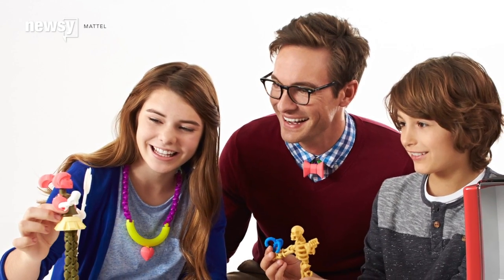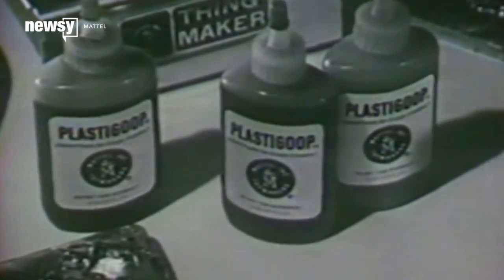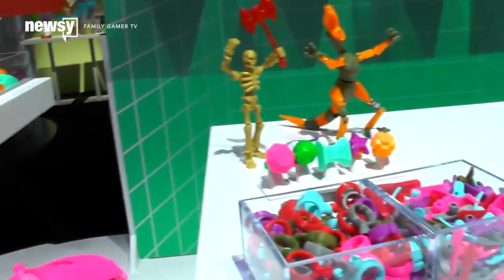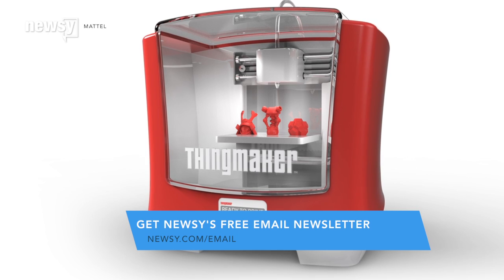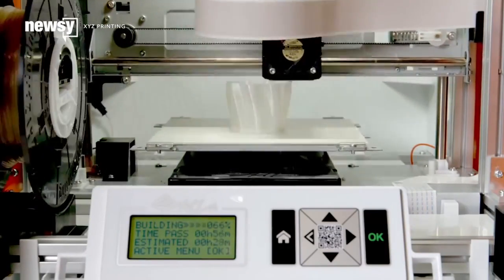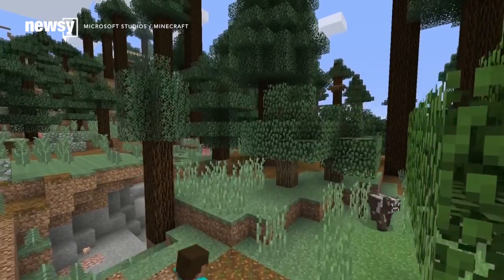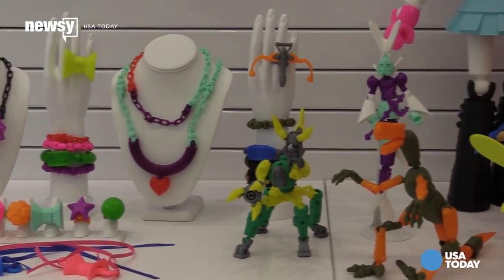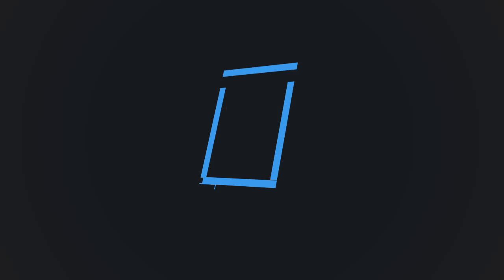Check Out The 3-D Printer That Lets Kids Make Their Own Toys - Newsy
Mattel is seeing if 3-D printers are ready for the mainstream with its new product, ThingMaker.

Sources:
Mattel